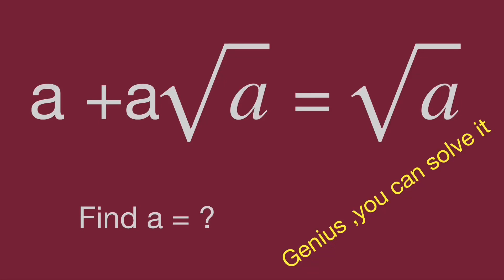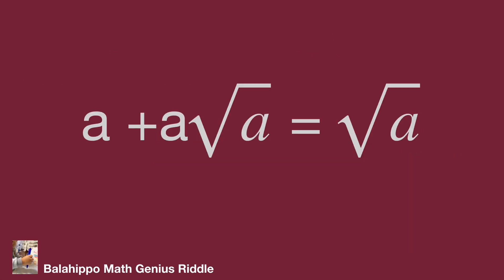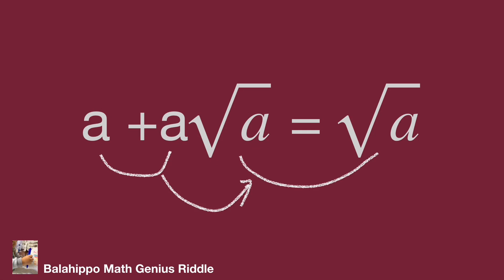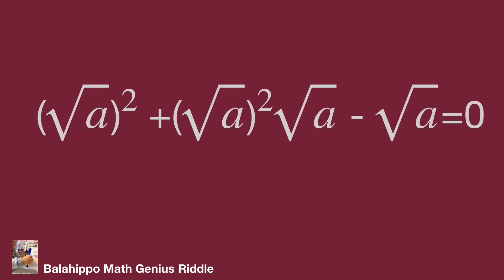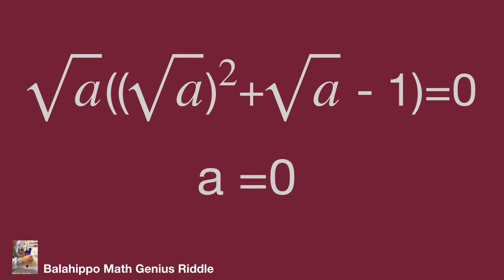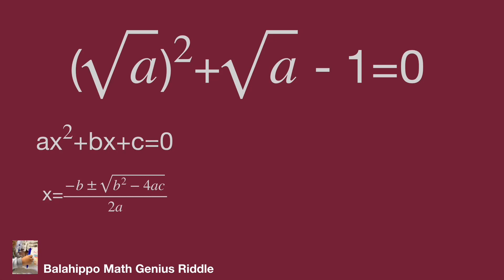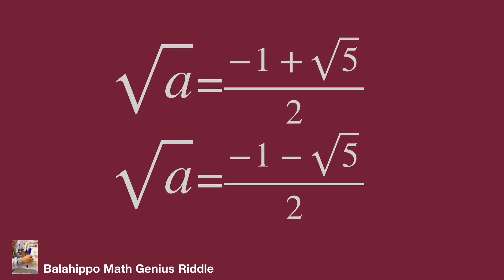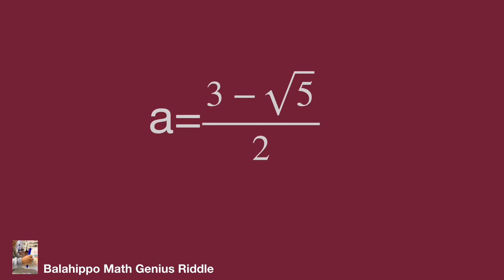fun math,exponential equations,Math Olympiad problems,nice algebra problem,math exercises,初中数学競賽題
fun math,exponential equations,Math Olympiad problems,algebra problem,magic math,math exercises,初中数学競賽題

nice algebra problem.Math Olympiad  question .exponential equations, find the value,using magic math ,algebra , use basic math operation to solve it.find  Step-by-step explanation by Balahippo math genius riddle.

nice algebra problem
# Mathematik
môn Toán
rompecabezas de números mágicos
math games
数学游戏fun math,a^.exponential equations,Math Olympiad problems,algebra problem,magic math,math exercises